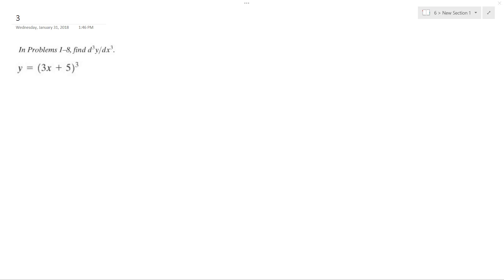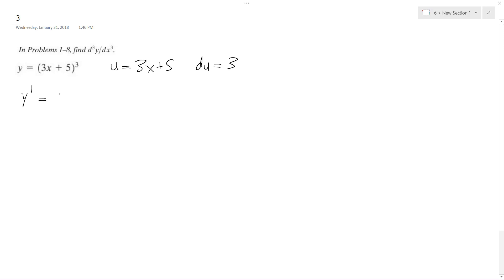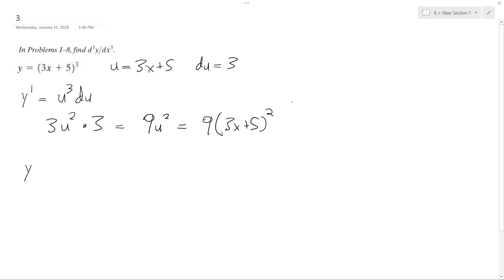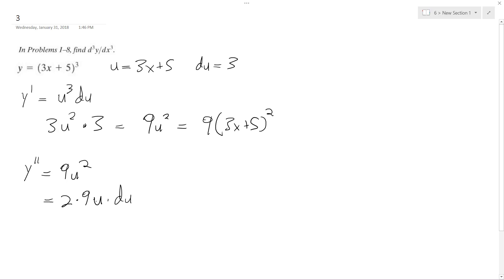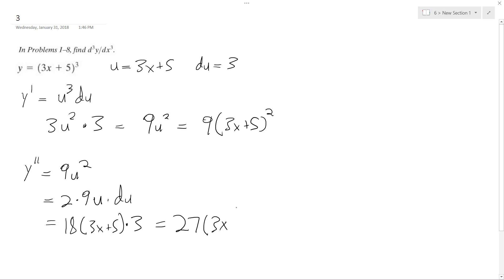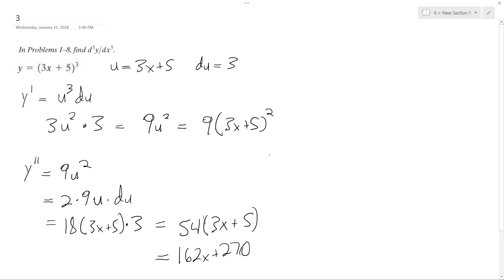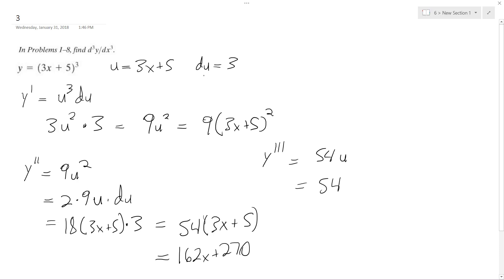Find d^3y/dx^3 the third derivative of y = (3x+5)^3